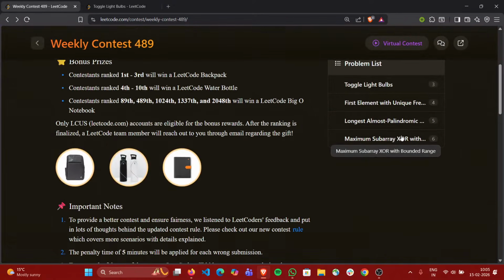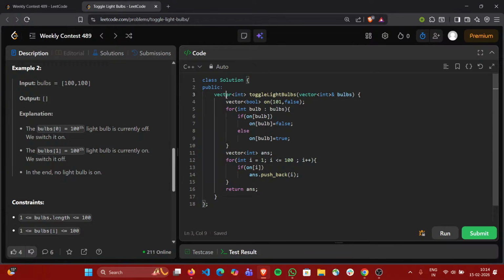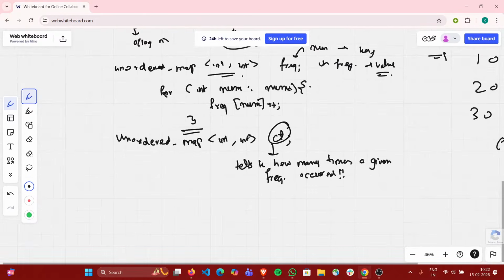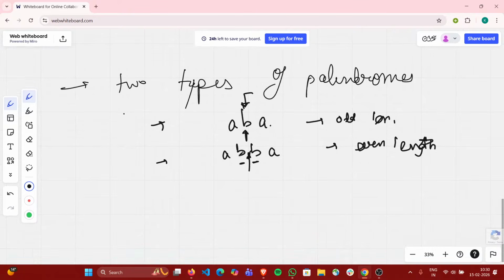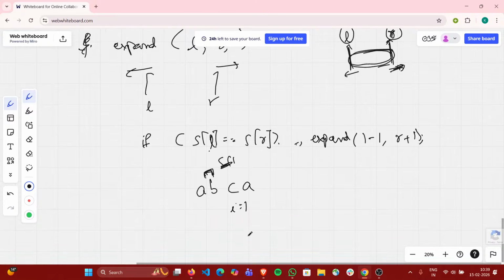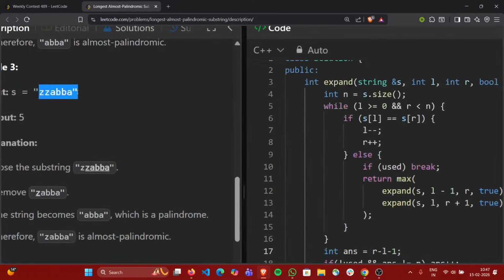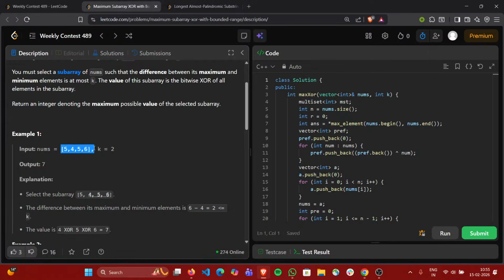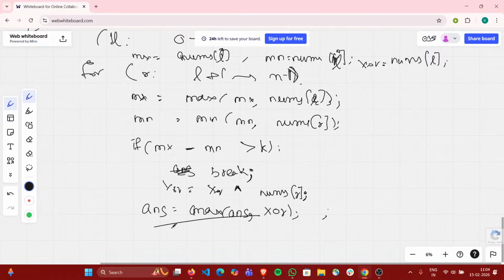Leetcode Weekly Contest 488 | Video Solutions (A - D) By Kamaranjeet | Codehurdle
In this video, we bring you the complete editorial and solutions for LeetCode Weekly Contest 487.
Each problem is explained with clear intuition, key observations, and optimized approaches, so you can understand the solution even if the contest felt tough.

Whether you’re upsolving after the contest or learning the problems for the first time, this breakdown will help you think better, code smarter, and improve your contest performance.

🔥 LeetCode Weekly Contest 489– Full Editorial
🔥 Step-by-step explanation of all problems
🔥 Intuition → brute force → optimized solution flow
🔥 Important patterns & tricks used in contests
🔥 Clean, readable, and efficient code
🔥 Time & space complexity analysis
🔥 Tips to avoid common mistakes and wrong answers

Never miss LeetCode, Codeforces, and CodeChef contest editorials!